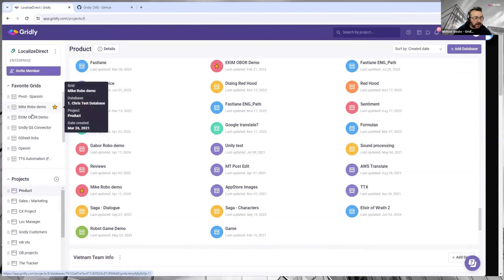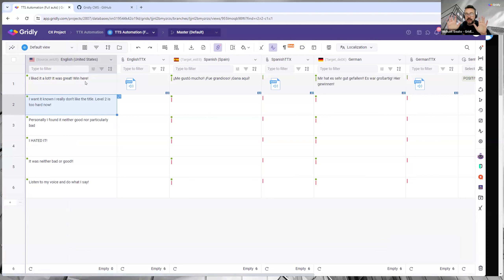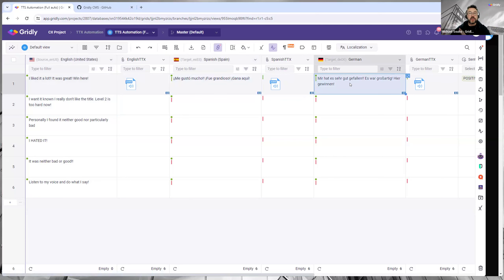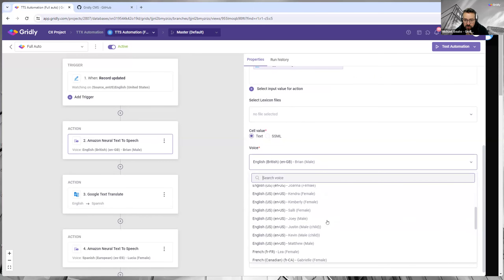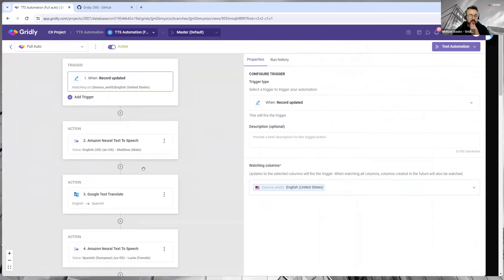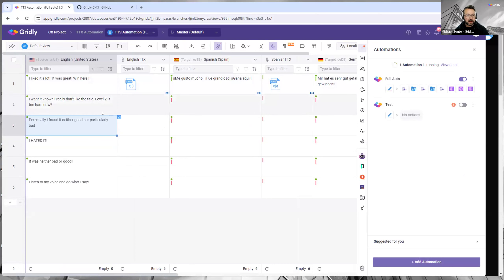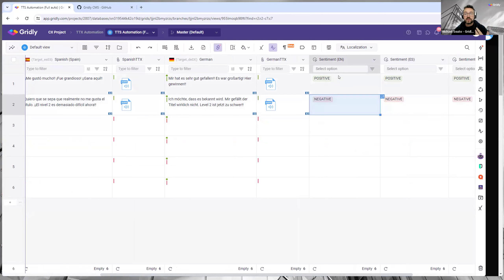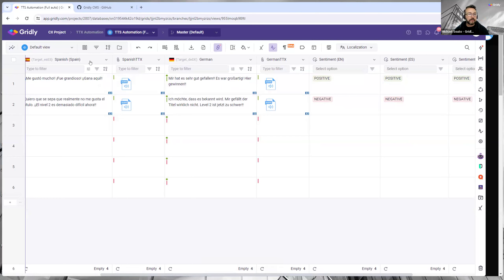Automatically generates audio content in different languages from a chunk of text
Imagine you're a multinational company launching a new product worldwide. You need to create promotional materials in multiple languages to reach your diverse customer base effectively. However, translating and recording audio content for each language manually is time-consuming and expensive. This is where an automated audio generation system comes in.

Using Text to Speech and Automation in Gridly, while storing all types of content in one place, you simply input the text of your promotional script into a Grid, then automatically generates high-quality audio recordings in various languages, matching the tone and style of the original text. Whether it's English, Spanish, Mandarin, or any other language, Gridly can produce natural-sounding audio content in seconds.